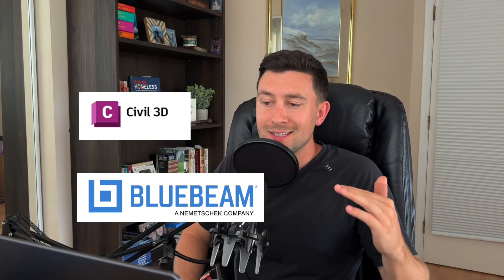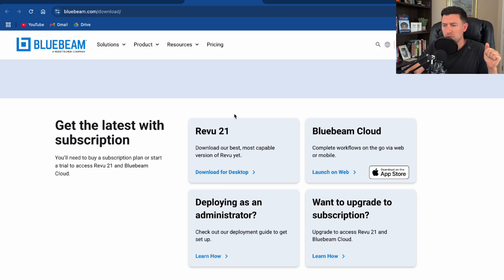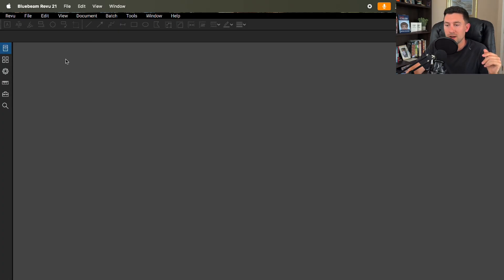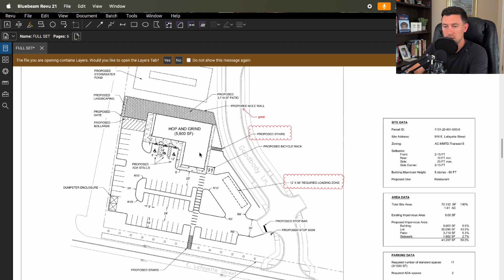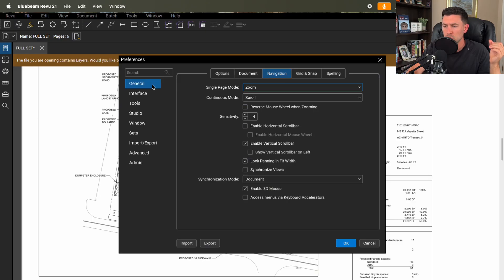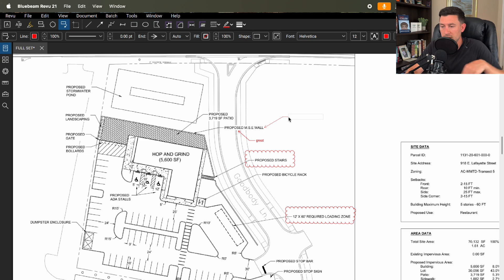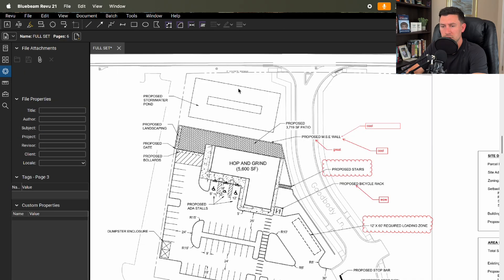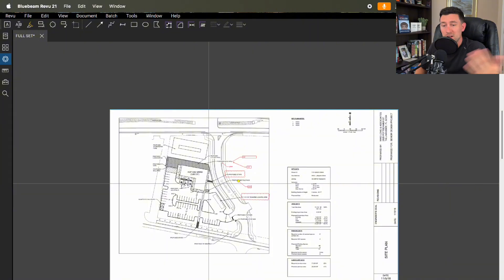Can Bluebeam Run on Mac? (Parallels Test + Bluebeam Demo)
This video isn’t a deep review—just a quick demo showing  Bluebeam running on a Mac using Parallels. I also drop a few useful Bluebeam tips along the way. If you’re a Mac user in civil or construction, this might be a solid option for you.

Here’s the monthly breakdown:

   Parallels: $75 ÷ 12 = $6.25/month

   Bluebeam: $300 ÷ 12 = $25.00/month

   Total: $31.25/month to run Bluebeam on a Mac using Parallels.

Computer: Macbook Pro M4 Pro

I'm Griffin Furlong — a licensed civil engineer sharing practical insights from land development. I help students and young professionals gain real-world engineering skills that schools don't teach.